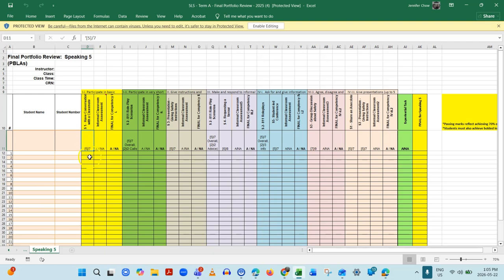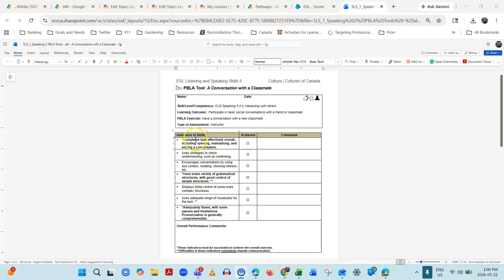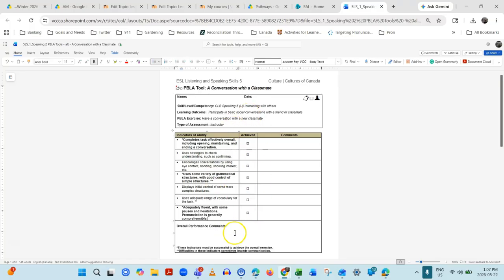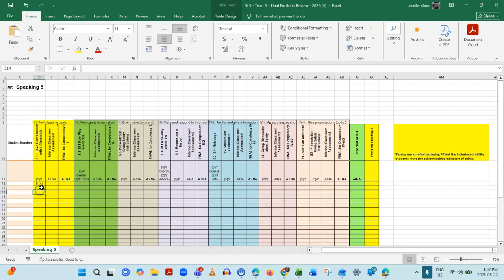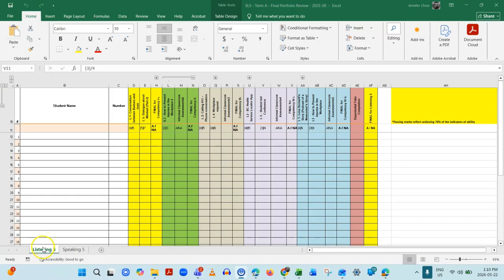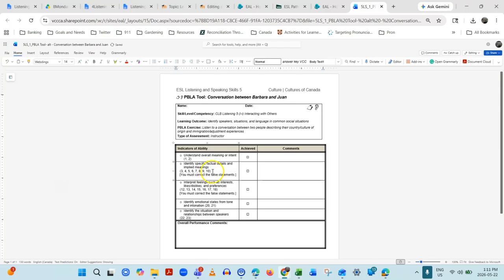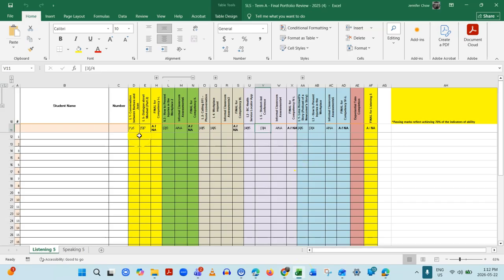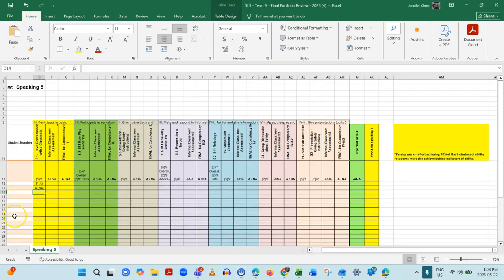How to Use the FPR (5LS)